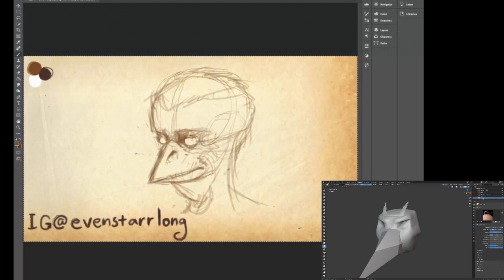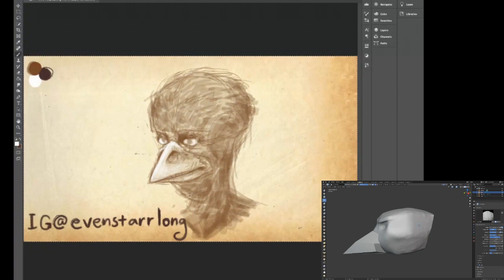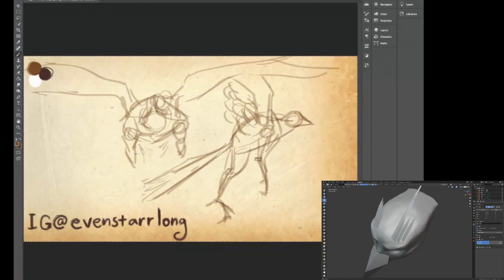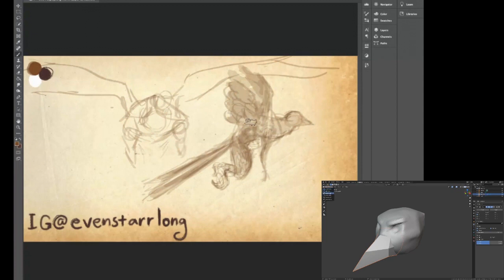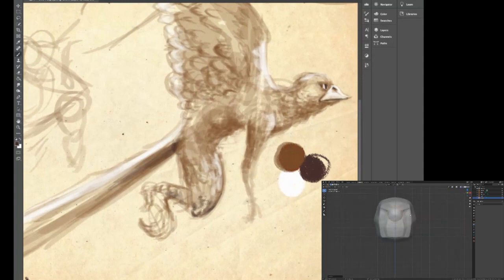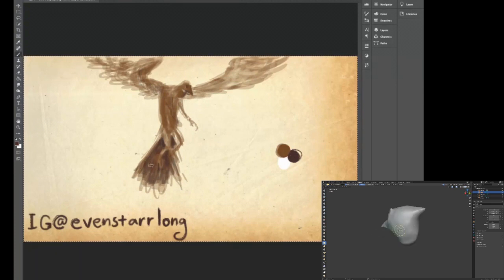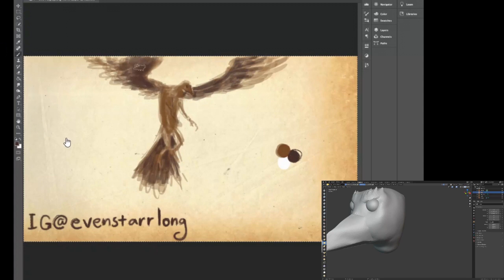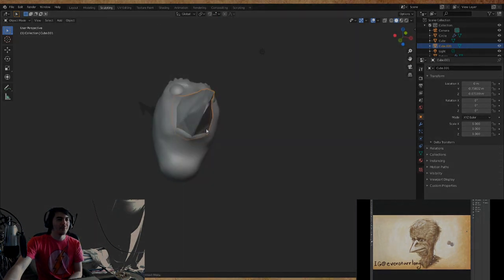Some Sort-a Talk Show (ft. Evenstarr) - Monster Manual Road Trip: Aarakocra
I know the video length is... tiresome.
Phase 1- Just get the videos UP
Phase 2- Jot down P.O.I. in preparation for when Youtube grants this small channel chapters.

A project in which an artist and an idiot draw, craft and talk their way through the pages of the DnD Monster Manual.

Stop #1 - Aarakocra